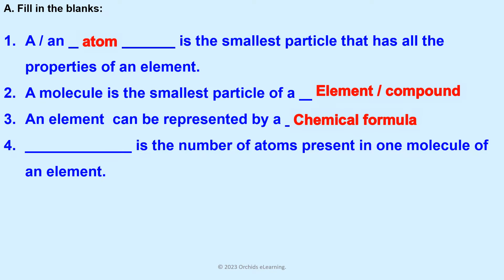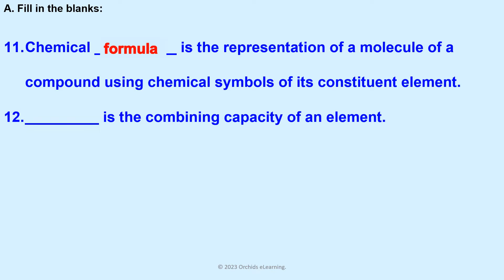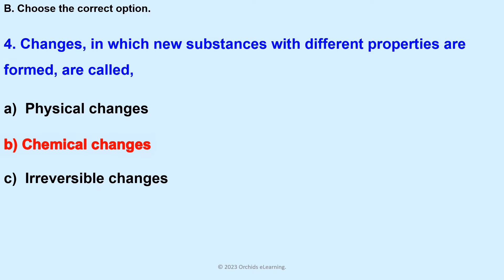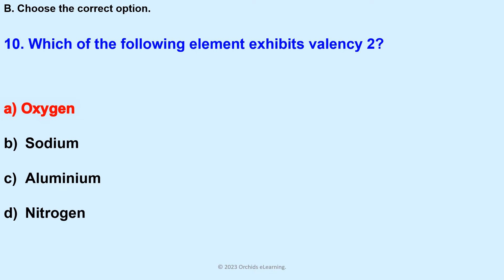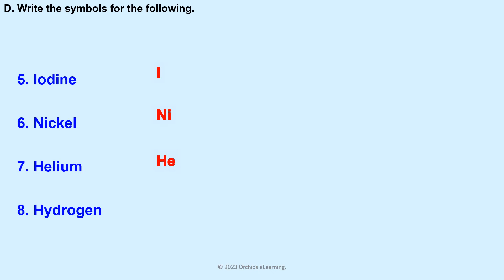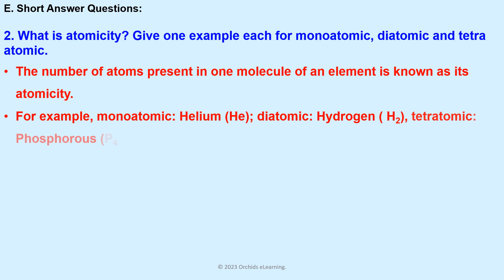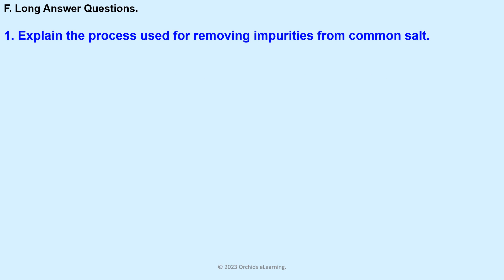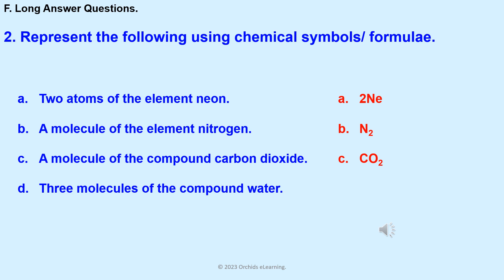Chemicals and Chemical Changes || Class : 7 Science | Exercises & Question Answers || CBSE / NCERT